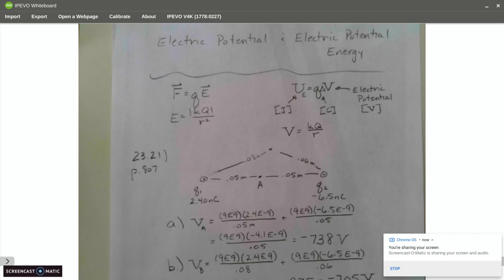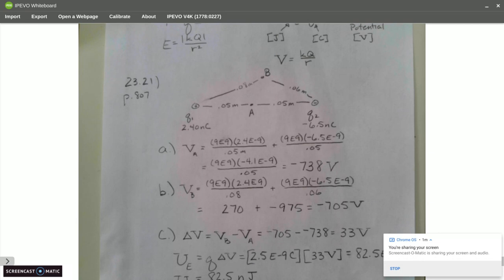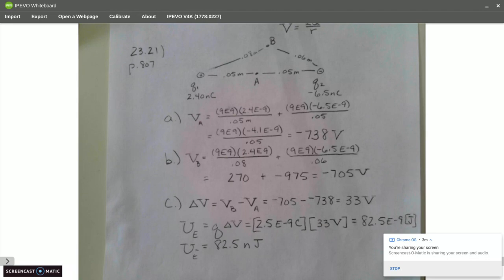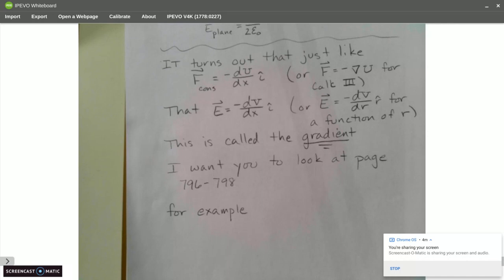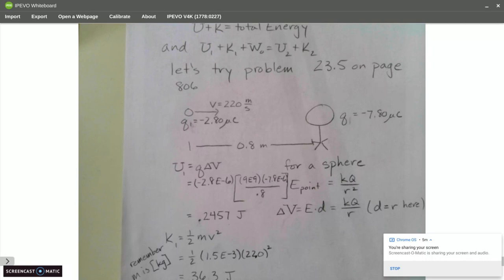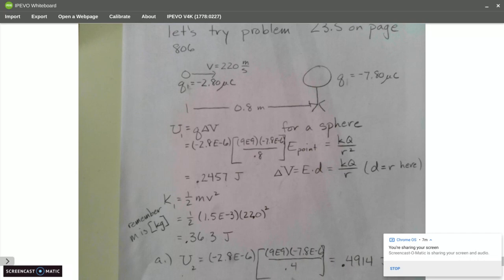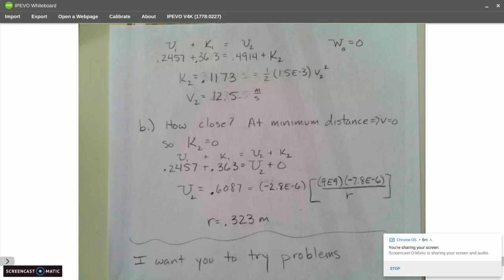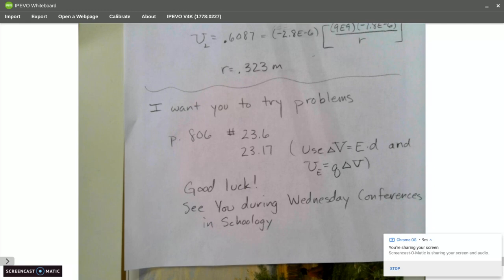Monday March 30:Electric Potential Energy